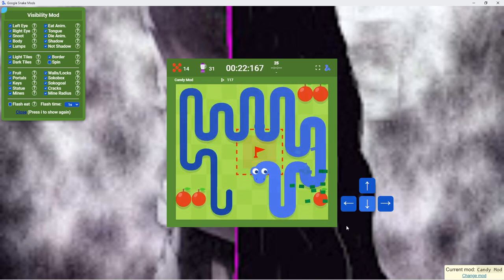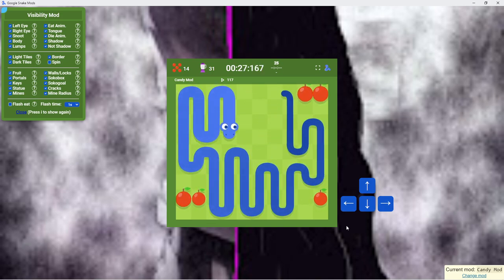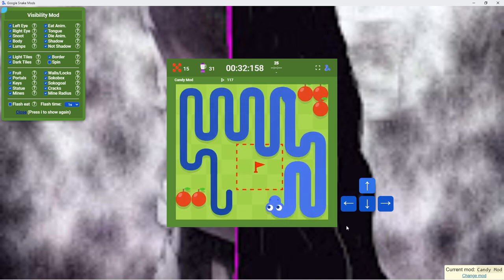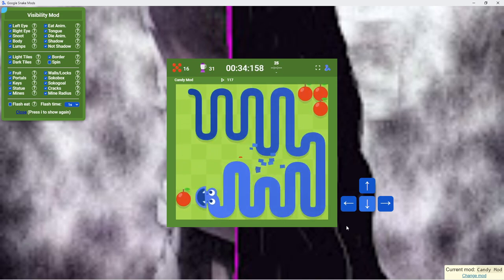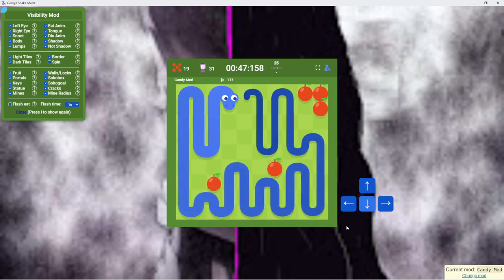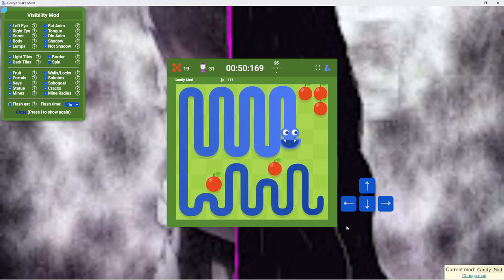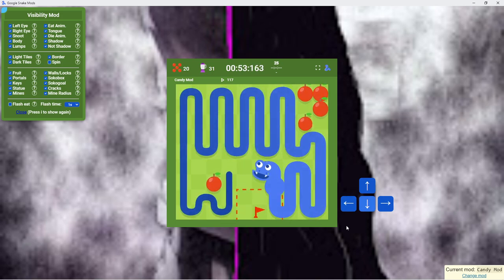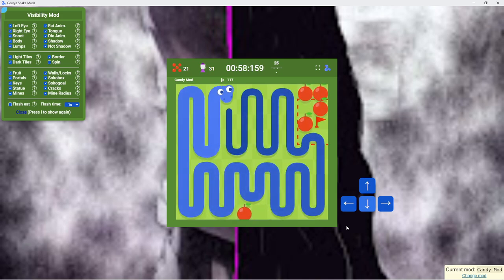Minesweeper candy all 1m 13s 845ms